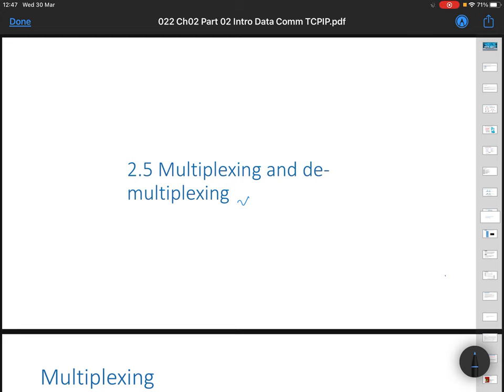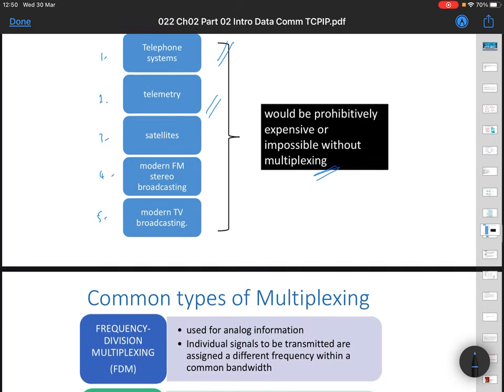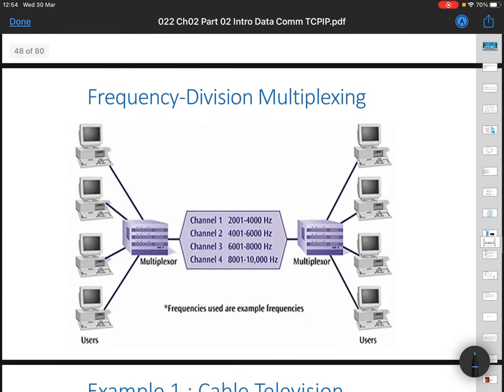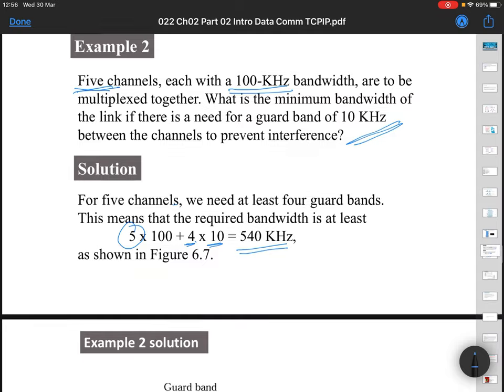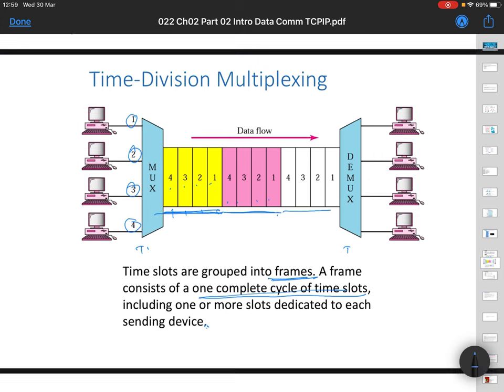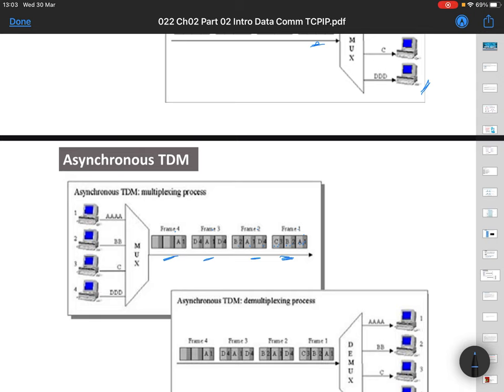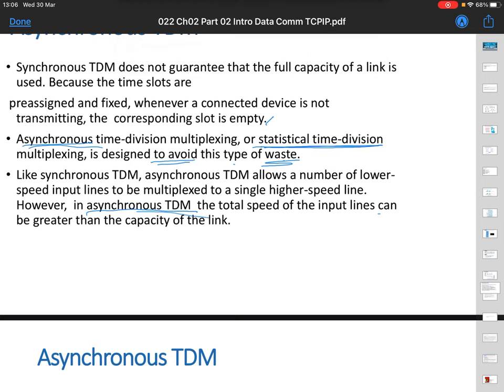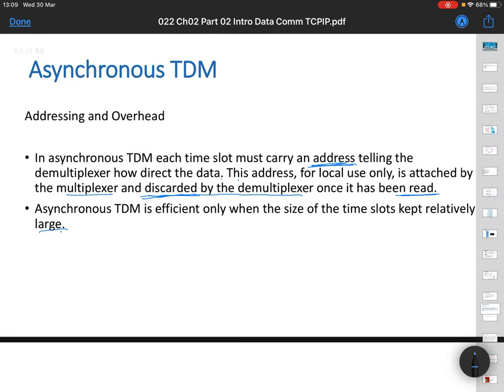007 BEE 4233 Data Comm Chapter 02 Multiplexing and DeMultiplexing MUX DEMUX